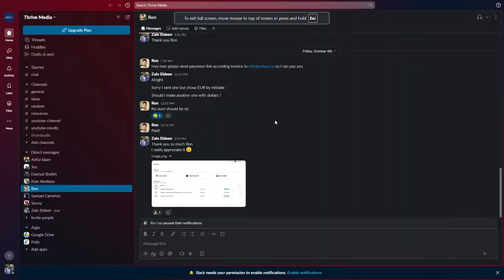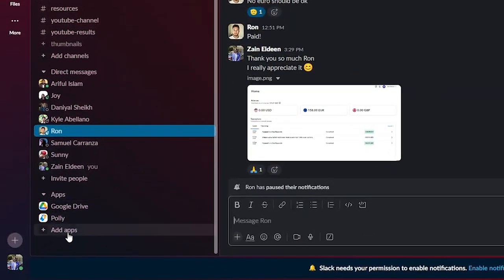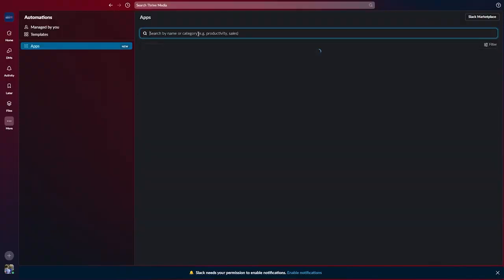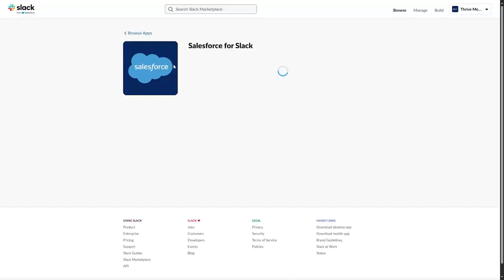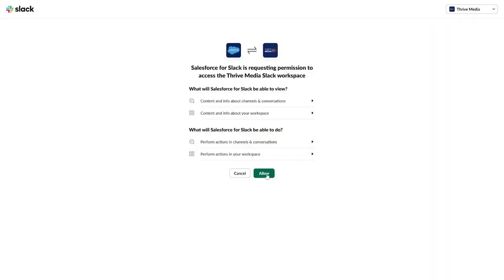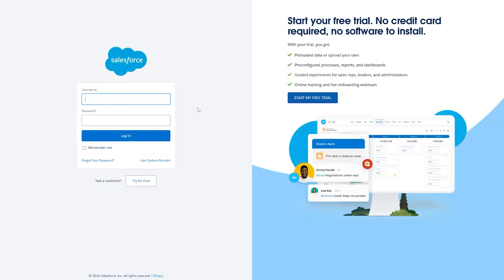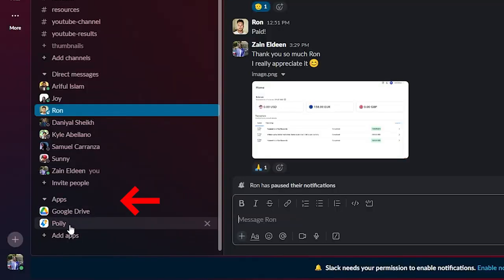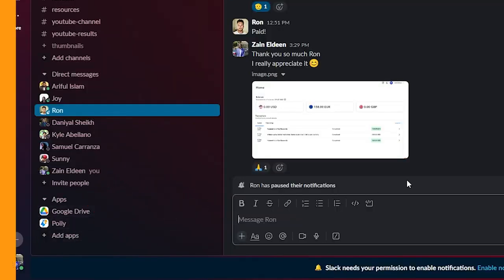How To Integrate Slack With Salesforce | Salesforce Slack Integration Tutorial